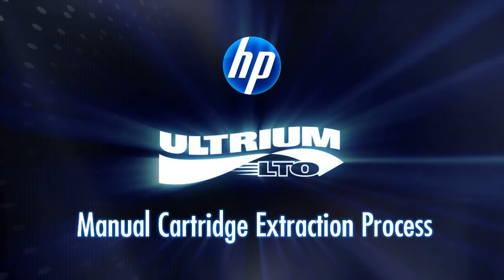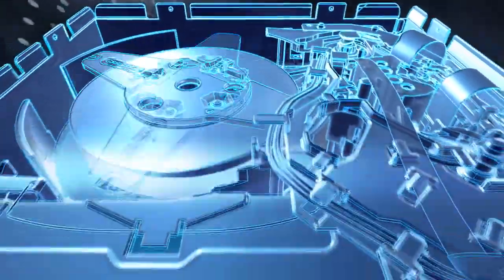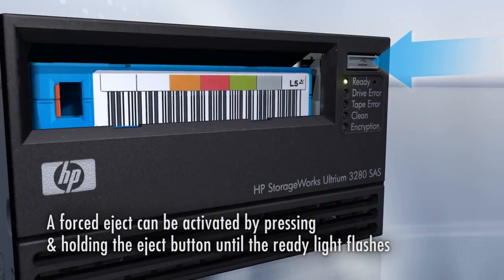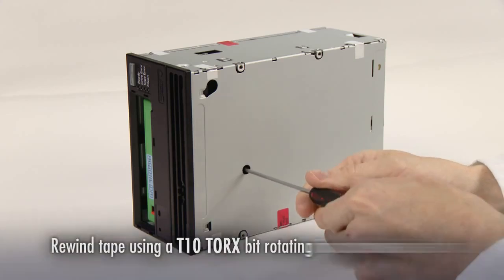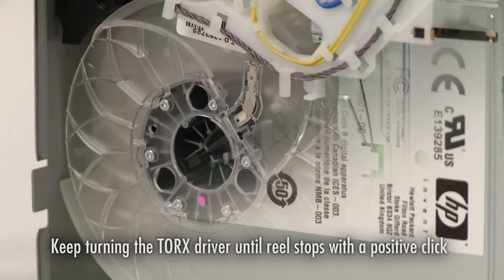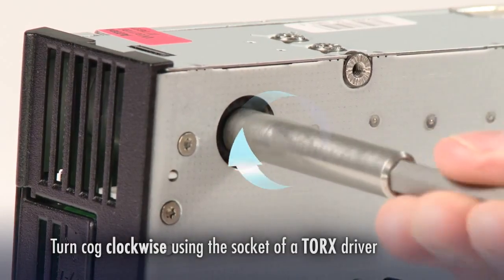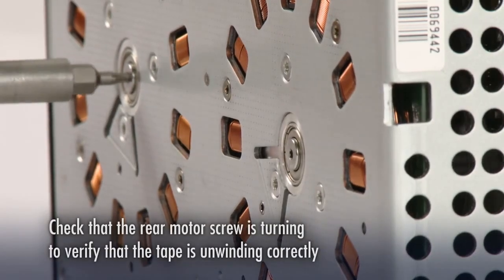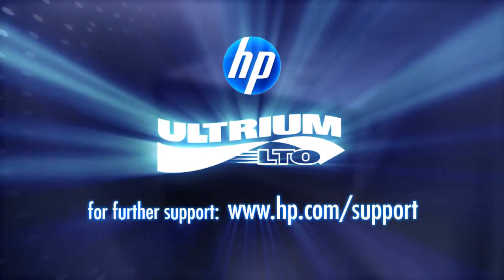LTO Manual recovery of stuck tape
How to manually and safely remove an LTO cartridge from the HP Ultrium tape drive products